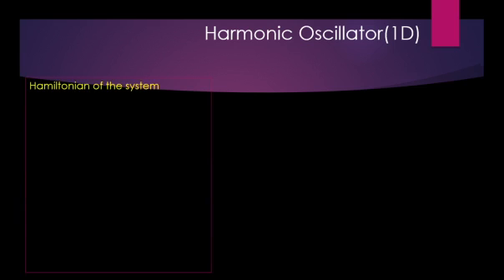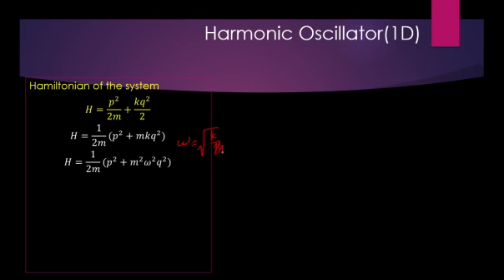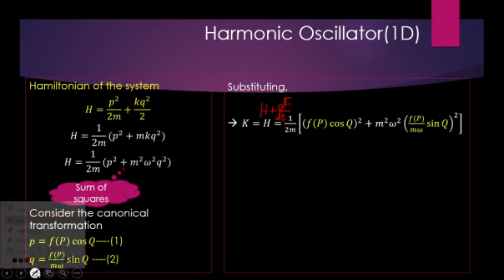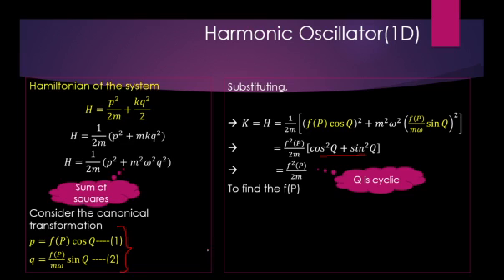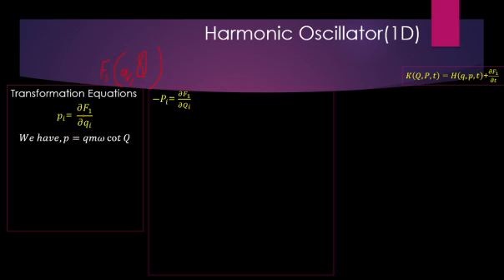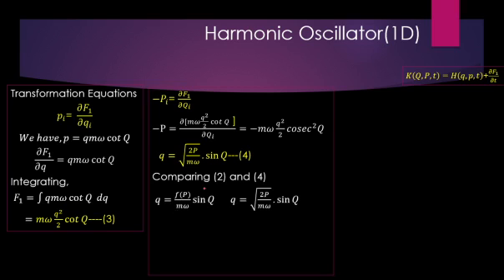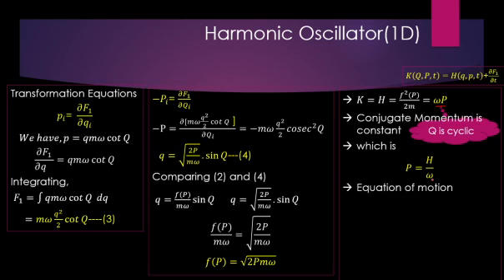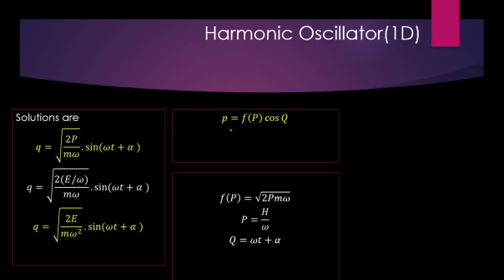Harmonic Oscillator Problem using Canonical Transformation